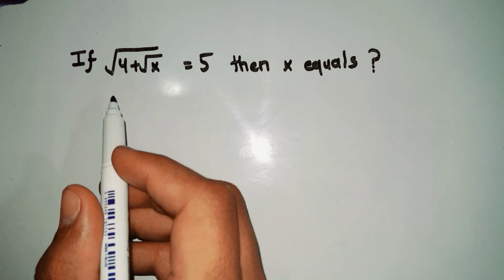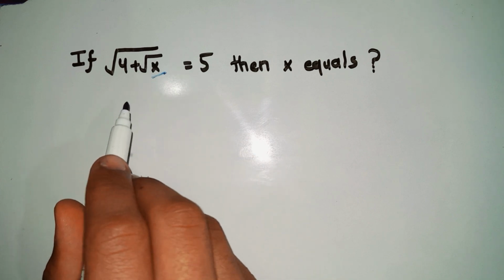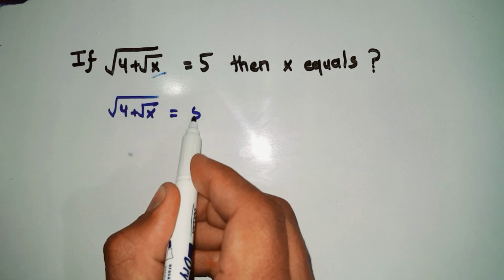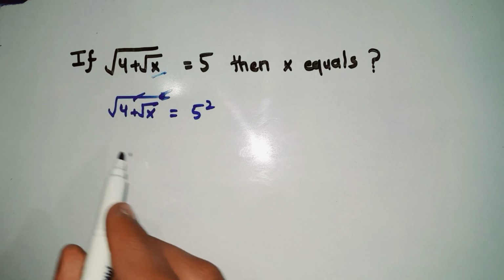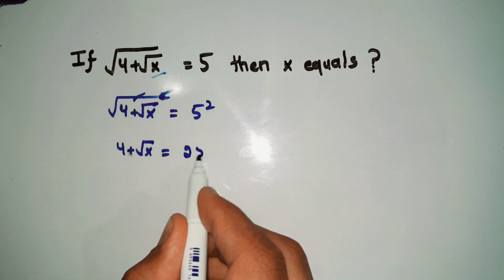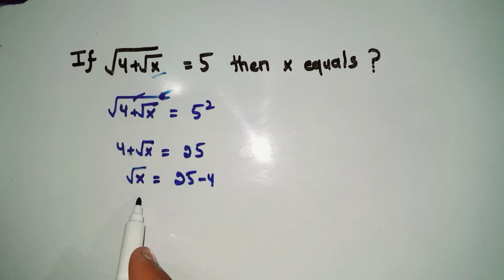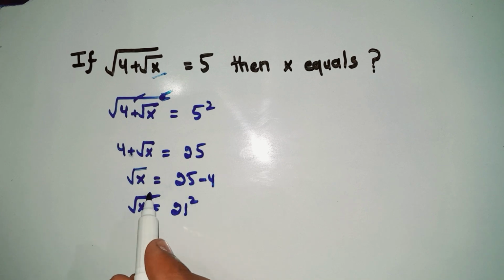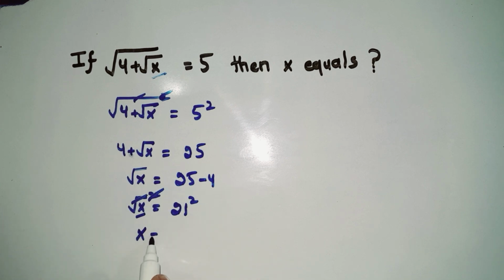Don’t be Scared of This Crazy SAT Question | Find The Value of X | Mathematics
Because we Know That:
-ARCHIMEDES-